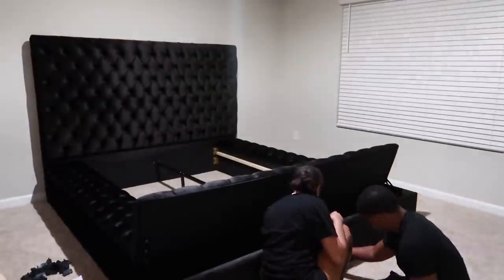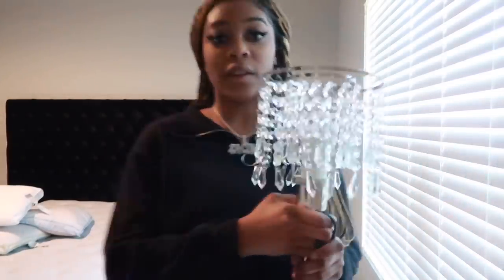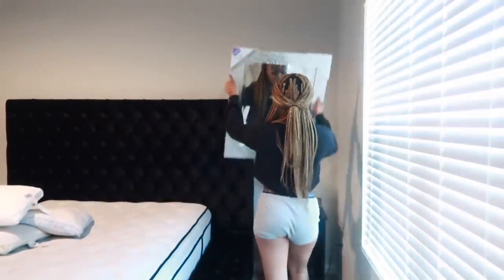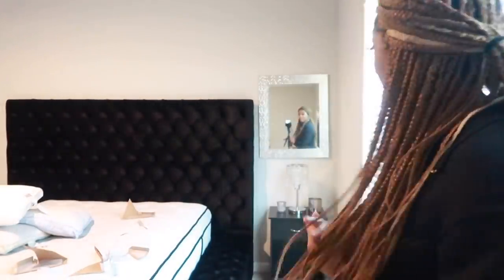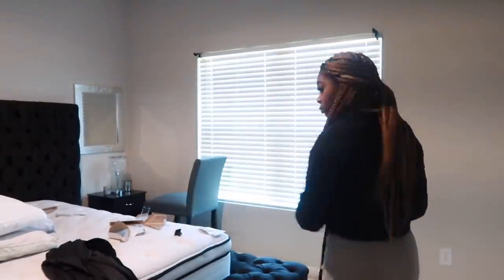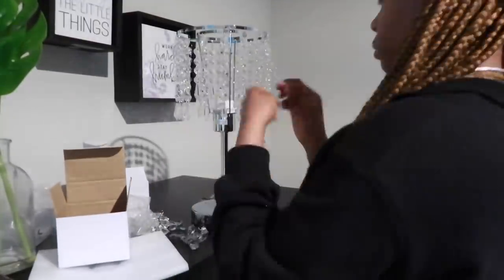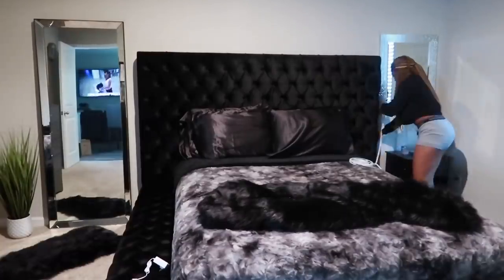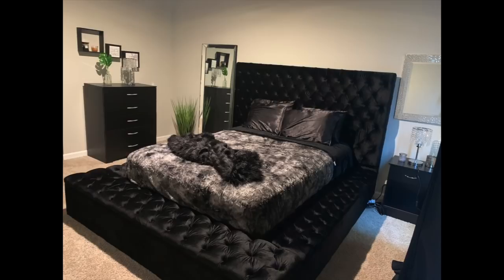AFFORDABLE BEDROOM MAKEOVER! (Time lapse)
In today’s video I am just remodeling my room, I moved into this house about two months ago and I had no idea how I wanted to decorate my room! But after I had my vision set I was inspired to make this video for you guys! ✨❤️

HERE ARE SOME OF THE LINKS TO THINGS AROUND MY ROOM-

Bed: Platform Bed

Dresser:
South Shore Step One 5-Drawer Chest-Pure Black

Night Stand:
INTEY Modern Black Nightstand/Bedside Table with Drawer and Open Shelf, MDF Tall Bedroom End Table

Velvet curtains:

StangH Blackout Velvet Curtain Panels - Heat Insulated Black Velvet Drapes 96 Inches Length Living Room Privacy Grommet Window Panels for Basement/Dining Room, 52 x 96 inches, 2 Panels

Crystal Lamp:

Silver Crystal Bedside Table Lamp with Dual USB Charging Port, Acaxin Nightstand Lamp with Elegant Shade, Decorative Desk Lamp for Bedrooms/Living Room/Dining Room/Kitchen

Satin Sheets:

Homiest 4pc Satin Bedding Sheet Set Deep Pocket Silky Satin Sheet Set - Wrinkle Free Hypoallergenic Bedding Fitted and Flat Sheet Set, Queen Size, Black

Accent rug:

Ashler Soft Faux Sheepskin Fur Chair Couch Cover Beige Area Rug Bedroom Floor Sofa Living Room 2 x 3 Feet

Fur Throw:
HORIMOTE HOME Luxury Plush Faux Fur Throw Blanket, Long Pile Black Throw Blanket, Super Warm, Fuzzy, Elegant, Fluffy Decoration Blanket Scarf for Sofa, Armchair, Couch and Bed, 50''x60''

Tall Mirror (Full body) & small mirror: Local Walmart